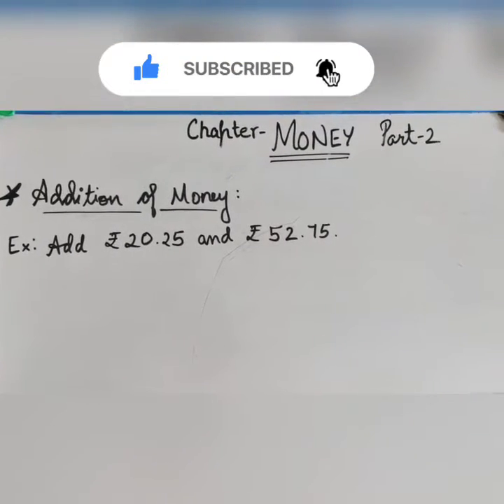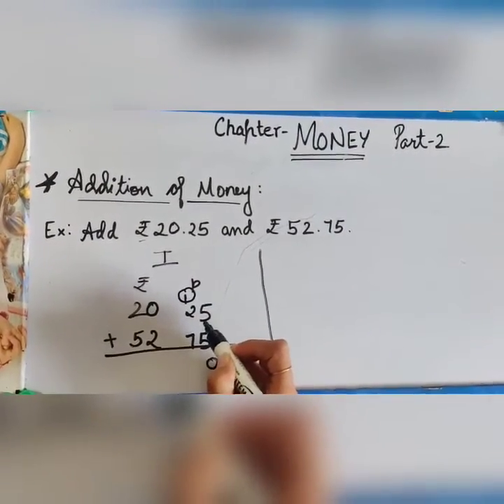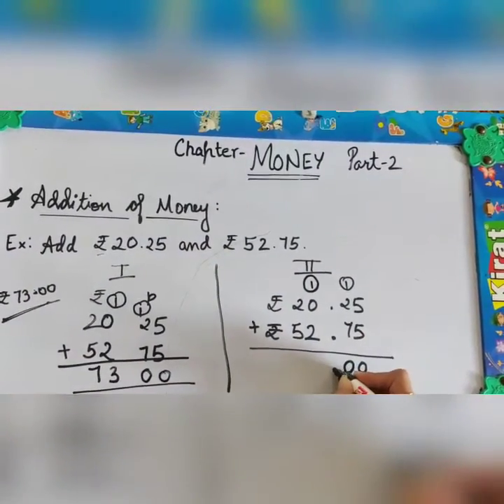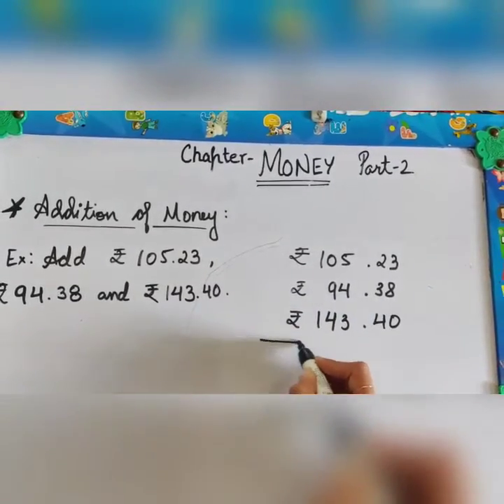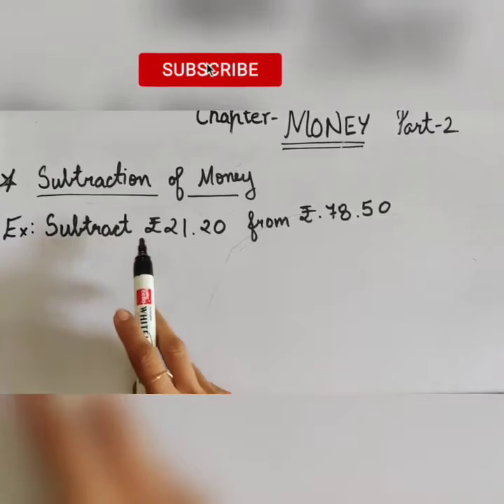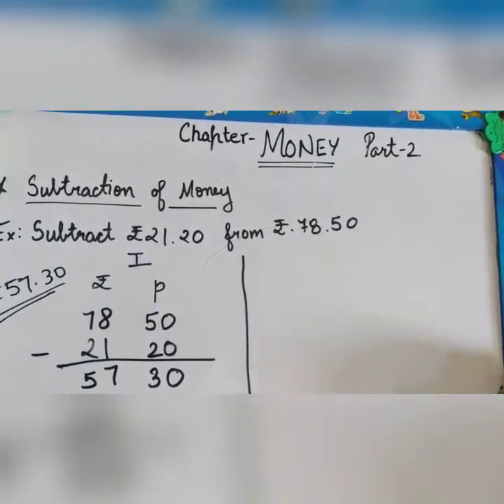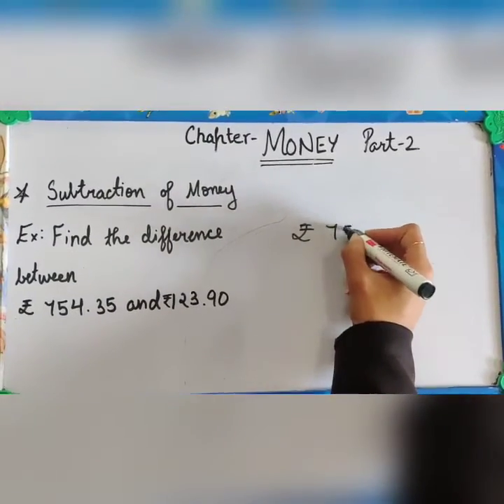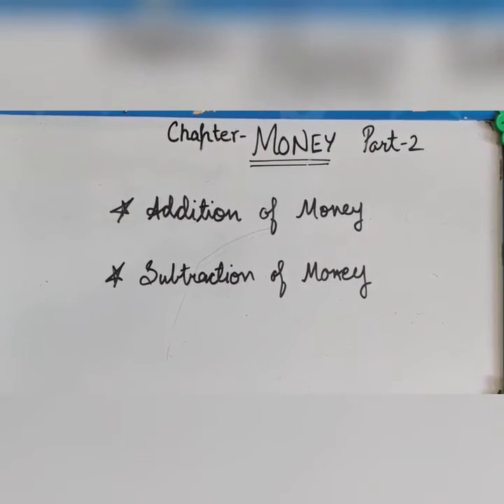Chapter - Money Part 2 • Addition of Money • Subtraction of Money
You can watch a video of Money PART 1 -